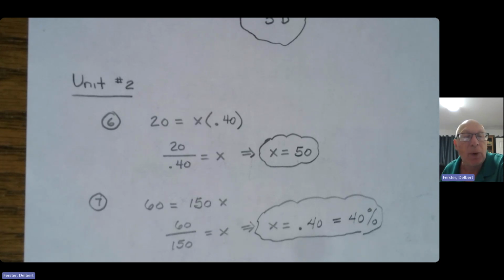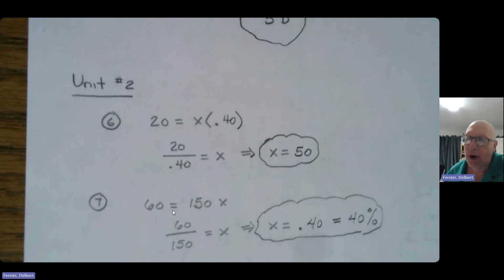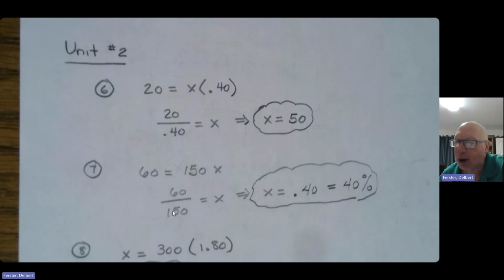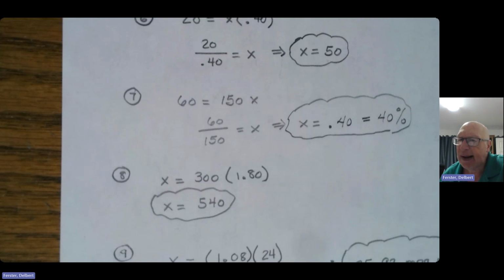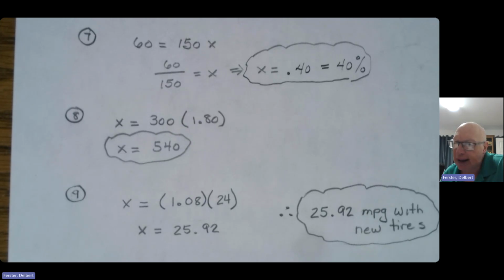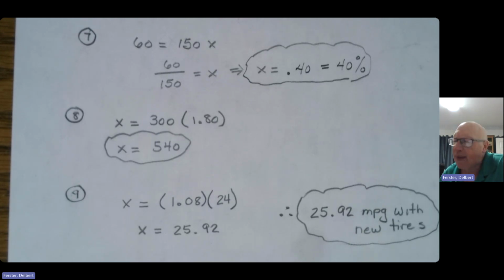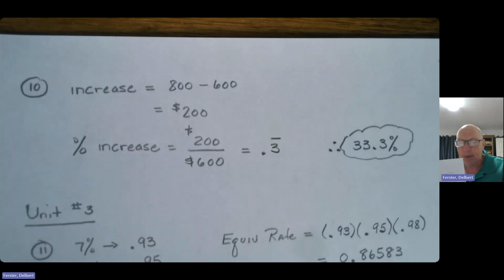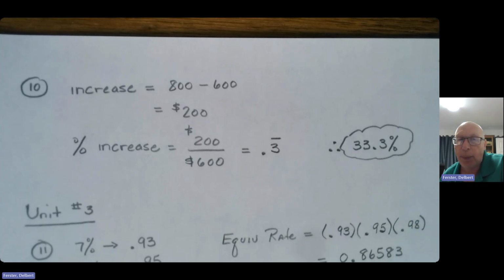review for midterm exam (Math 221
2nd video in a series of 6 videos dealing with review problems for the midterm exam (unit 2)